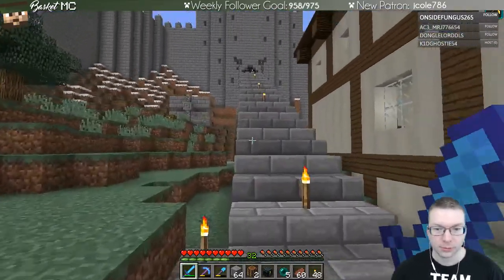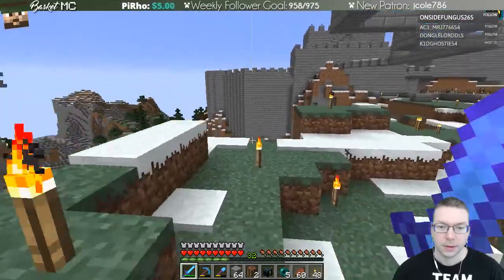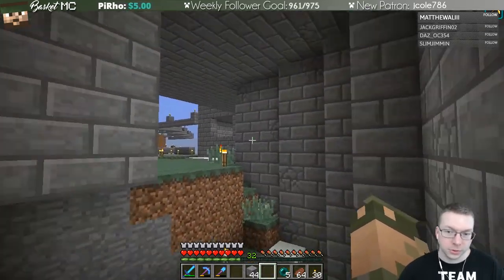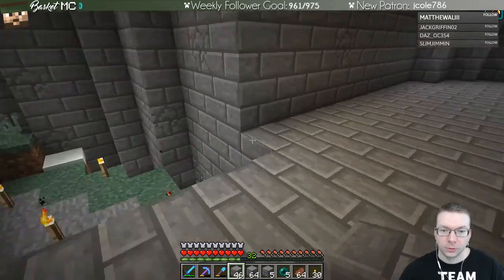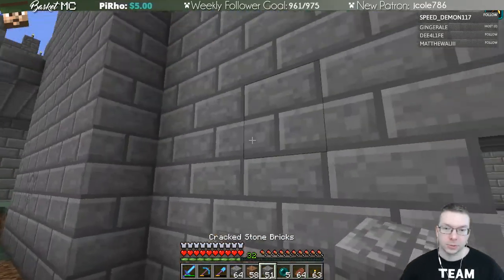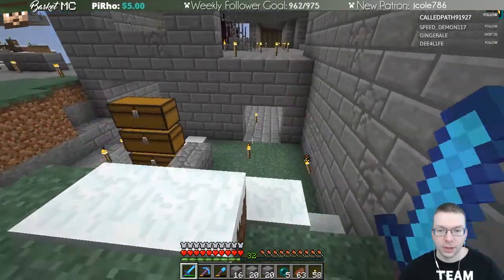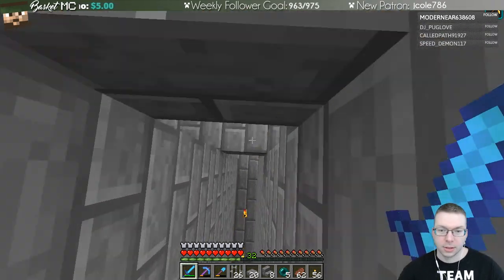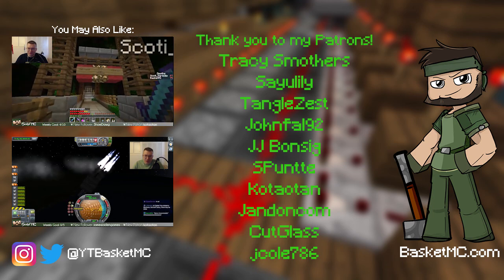Basket Castle Barracks - Team B.S. Minecraft Server with BasketMC - Ep72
The Team B.S. Minecraft Server is a vanilla Minecraft server where BasketMC and Scoti Garbidis can play with some of the internet friends.

Game Difficulty: Normal Mode